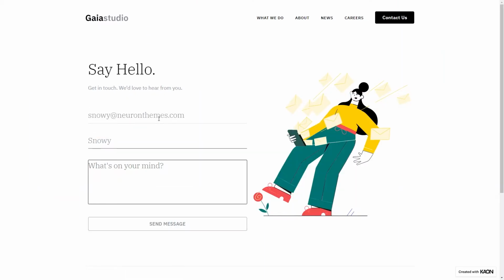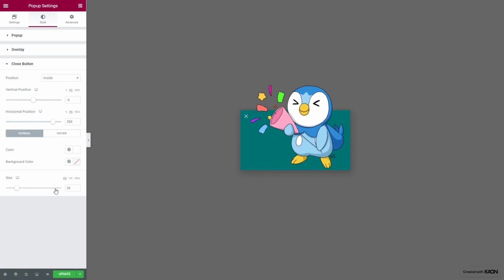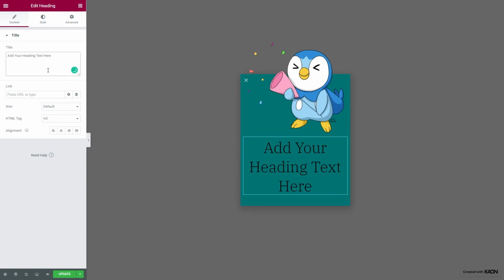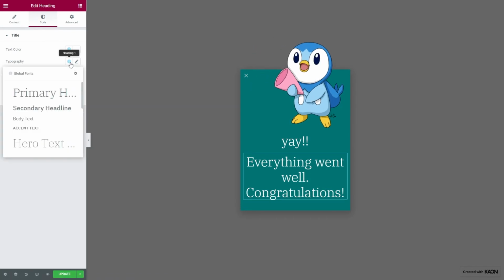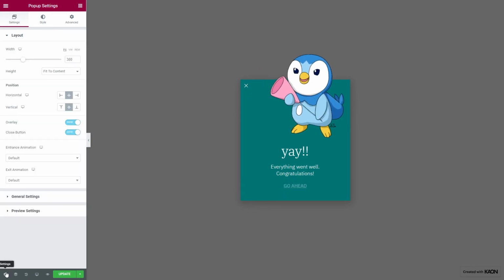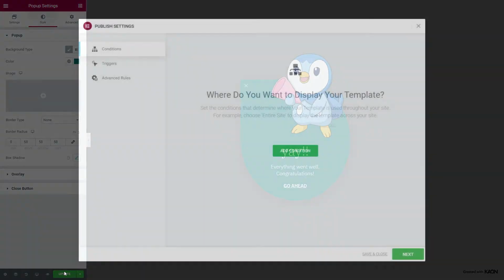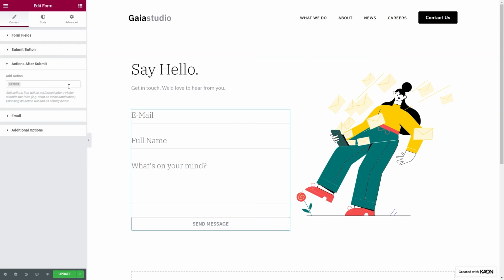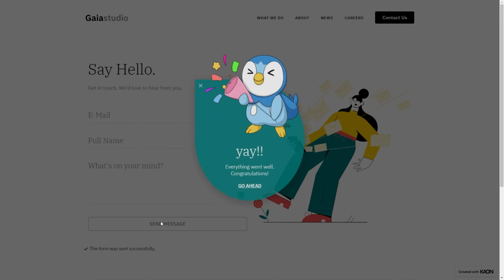How to Create an Action After Submit Popup in WordPress with Neuron Builder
After a user submits your form or subscribes to your newsletter it is of latent importance to greet them the proper way. What better than a captivating popup to thank them for their participation.

In this tutorial, you will learn how to create an Action After Submit Popup in WordPress as well as the following:
00:00 - Introduction
00:12 - How to Create an Action After Submit Popup
01:32 - Assign the popup display to the Form
02:02 - Preview the Popup